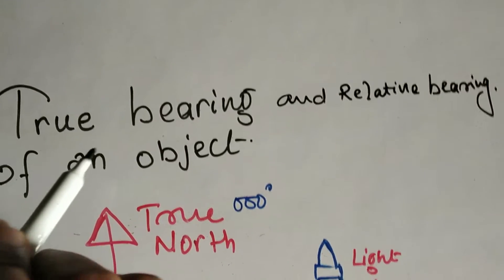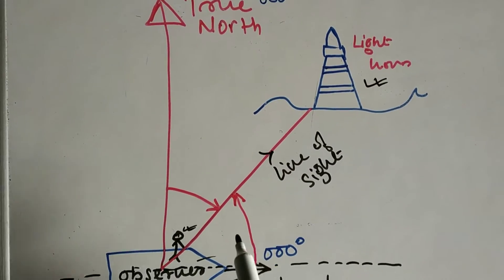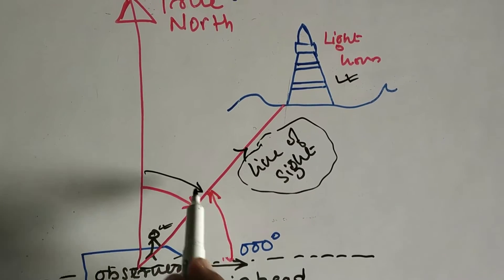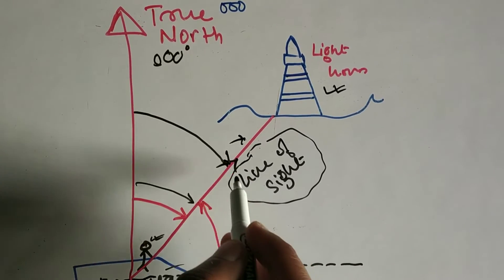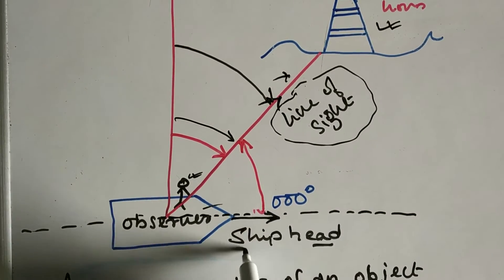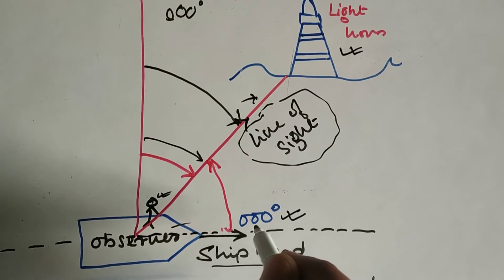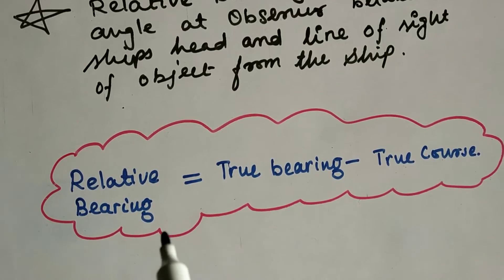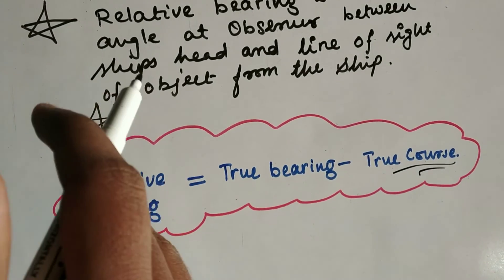TRUE BEARING AND RELATIVE BEARING ....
what do you mean by bearing ?
What is relative Bearing ?
What is True bearing ?
Difference between true and relative Bearing ?
What is true north .
Angle between true north and line of  sight of object